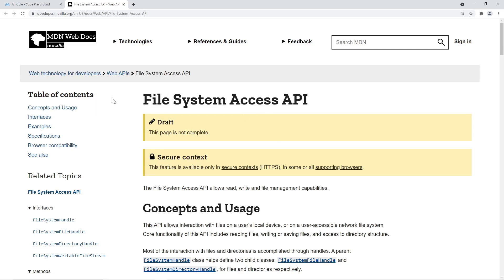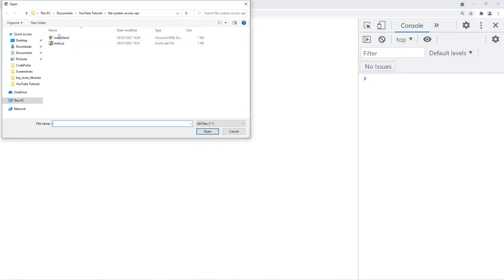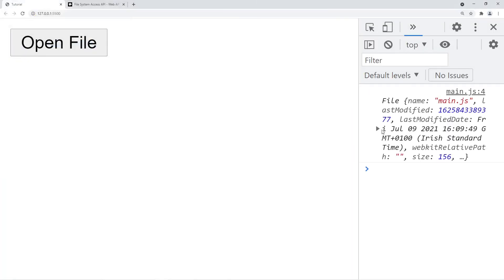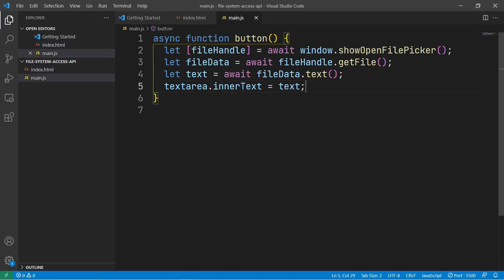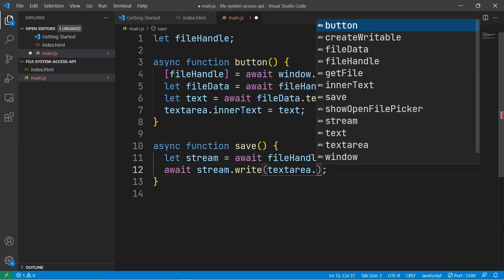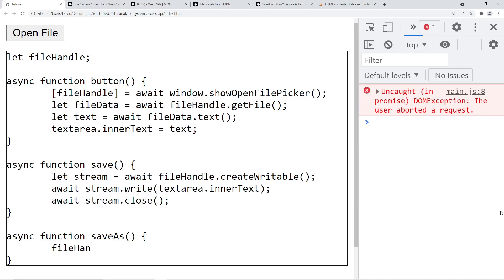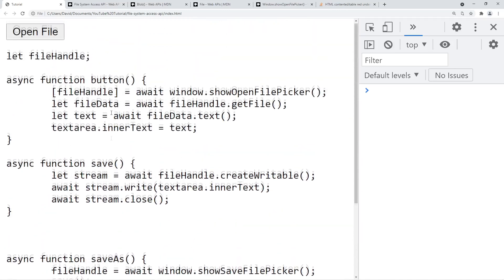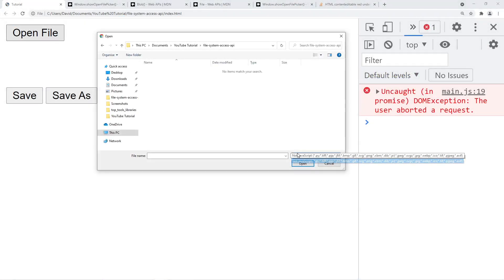JavaScript File System Access API Tutorial - Read, Write and Save Files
In this short video we'll take a look at the new File System Access API, which currently has limited browser support.